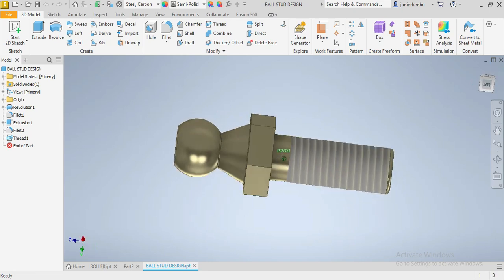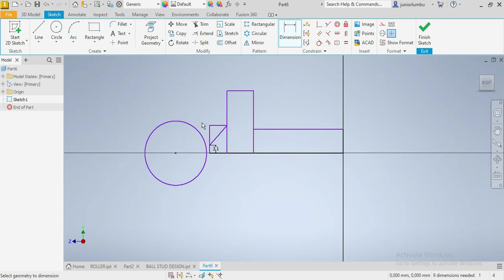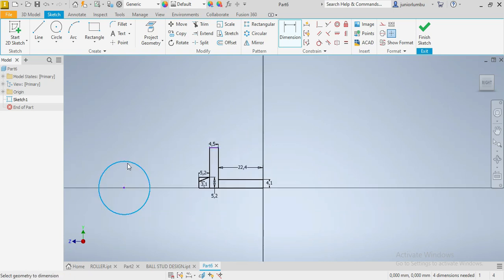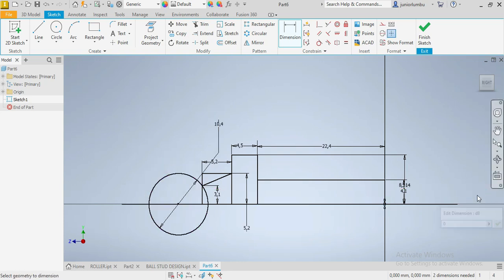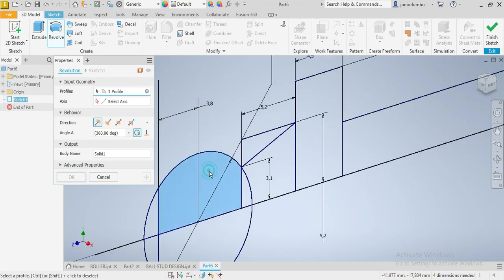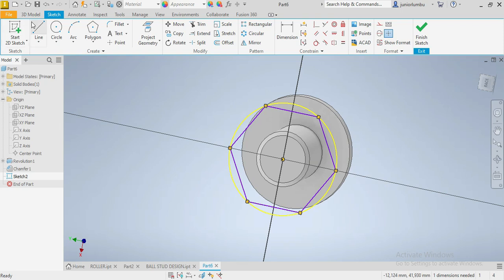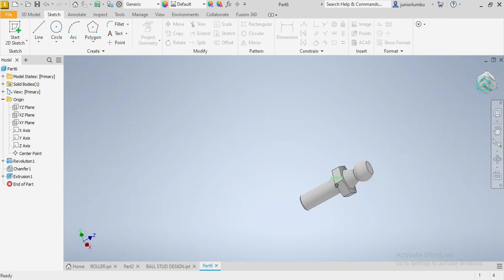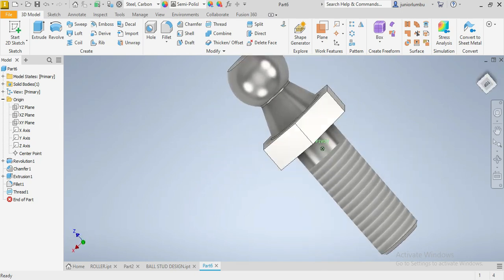DRAWING STEEL BALL STUD WITH AUTODESK INVENTOR (CAD TUTORIAL FOR BEGINNERS / MECHANICAL ENGINEERING)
Mechanical testing or engineering tests are performed to determine various mechanical properties of materials such as strength, hardness, ductility, toughness, brittleness, etc. The precision results of these tests is utilised to determine suitability of materials for the field application. ...
charpy or impact testing is widely used to measure the toughness and ductility of the weld metal, base metal. Tensile testing of welds in place, with weld metal, HAZ, and base metal, allows an overall strength to be determined but usually cannot provide the strengths of the individual parts of the weldment.
Tensile test: Sample preparation Qualification Record, WPQR, WPS, WQR, PQR, In 13 Minutes
This video intends to give an idea of tests that a welder goes through in order to be part of a specific welding project ...and it also gives the basics explanations of PQR, WQR, WPS...

SCIENCE, ENGINEERING, TECHNOLOGY, INGENIERIE, MOTIVATION, MATHEMATICS, MATHEMATIQUE, METALLURGIE, METALLURGIE, PHYSIQUE, TRIGONOMETRIE, DESSIN, DRAWING, AUTOCAD, AUTODESK, INVENTOR